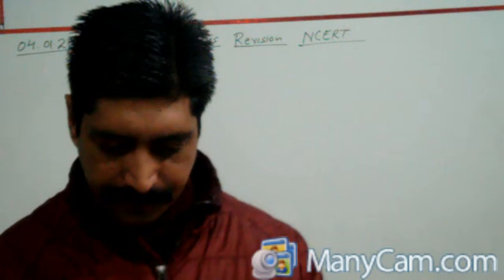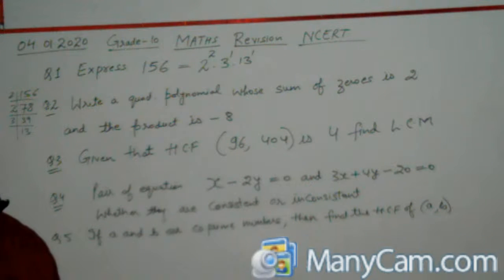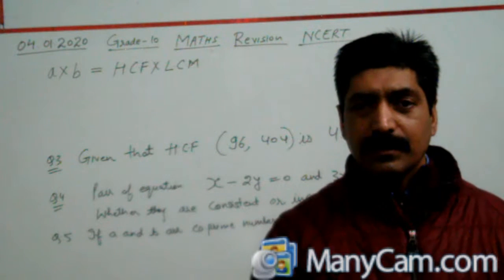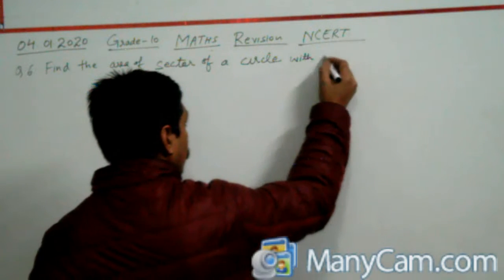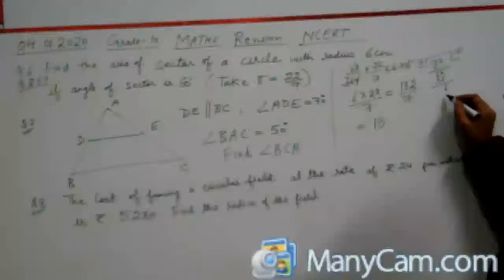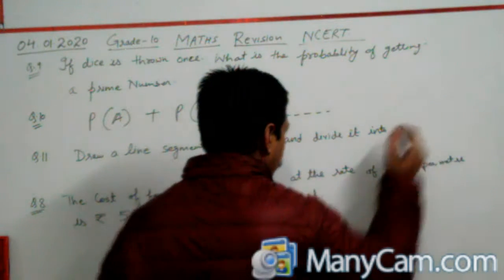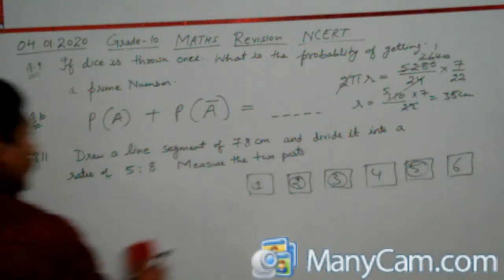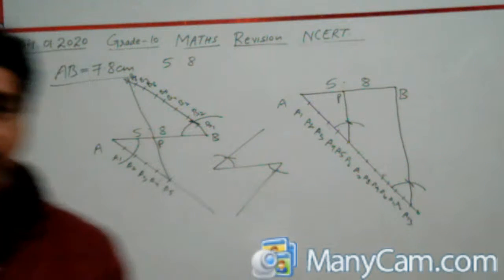Grade_10_Mathematics Revision (04.01.21)